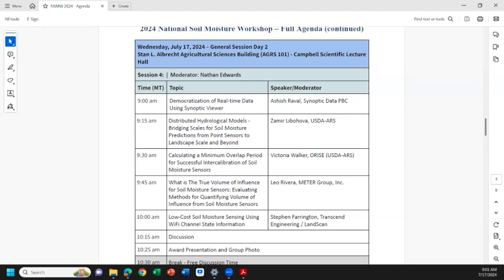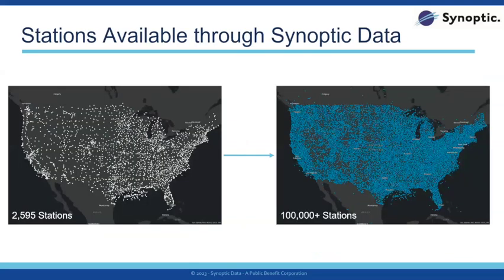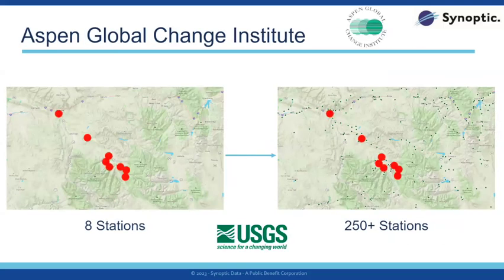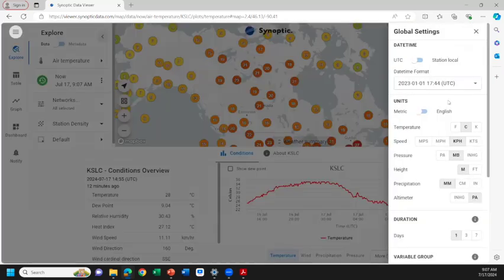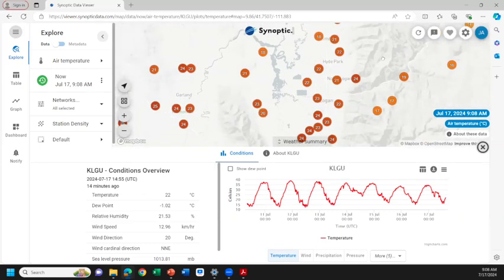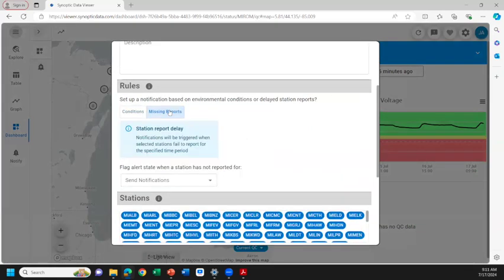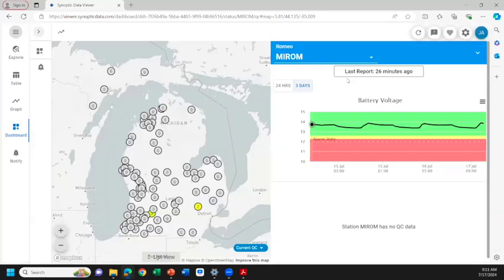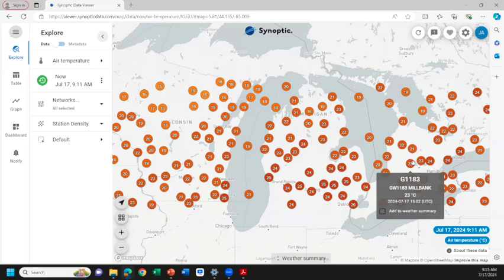Data Aggregation and Weather Observations - Jackson Sponaugle and Ashish Raval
Jackson Sponaugle and Ashish Raval, Synoptic, presented "Data Aggregation and Weather Observations" at the 2024 National Soil Moisture Workshop.

The 2024 National Soil Moisture Workshop focused on highlighting new research across many disciplines that help advance progress towards realizing the National Coordinated Soil Moisture Monitoring Network’s (NCSMMN) vision. The 15th annual National Soil Moisture Workshop was held on July 15–18, 2024 at Utah State University in Logan, Utah and was co-hosted by Utah State University (USU) and the National Integrated Drought Information System (NIDIS). The workshop has grown to include international researchers in soil moisture research and applications.